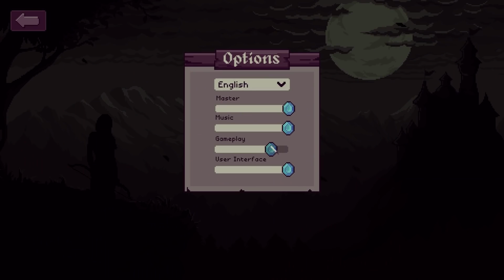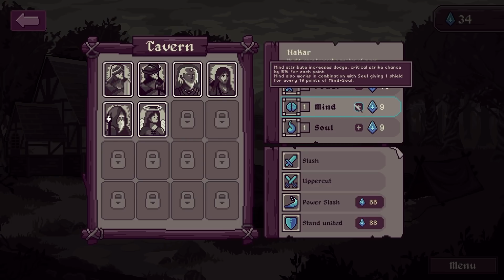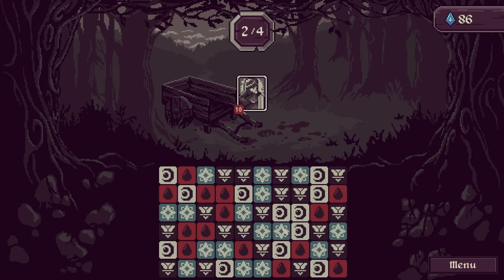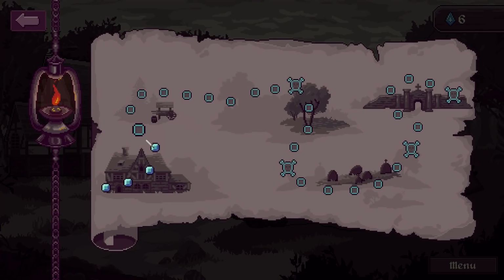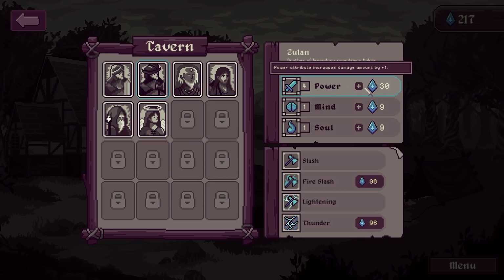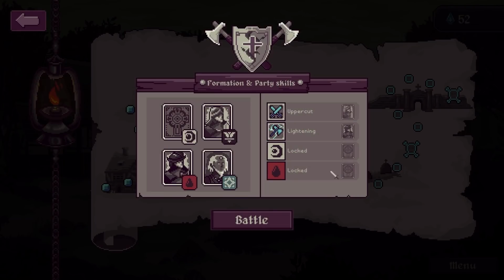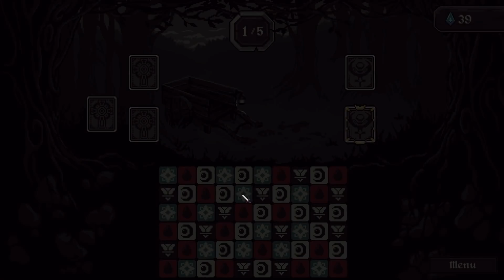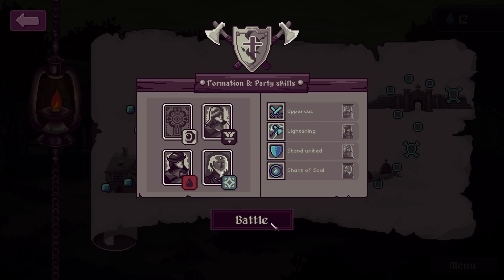Budget Banger Match-3 RPG! - Crown of Pain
Crown of Pain is a match-3 RPG. Heroes venture to the castle to find the elusive crown of pain, an artifact which is said to take away all of their worries.